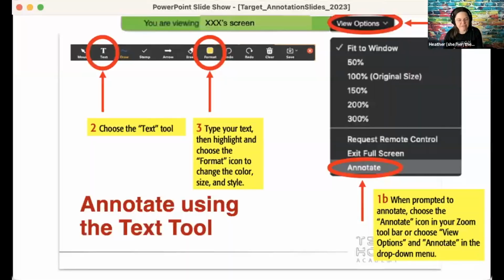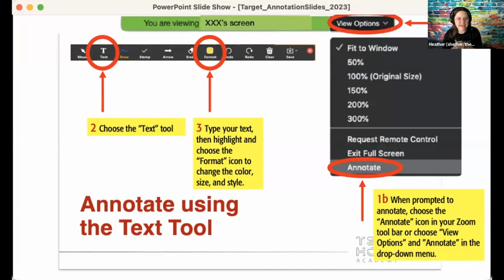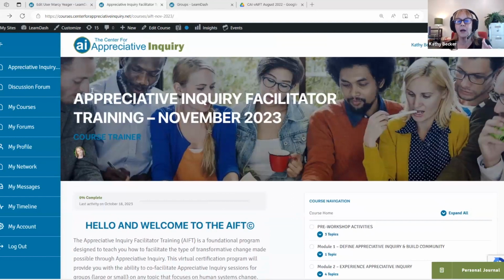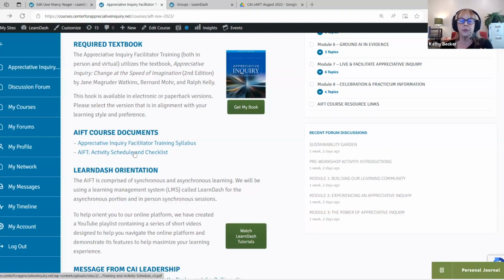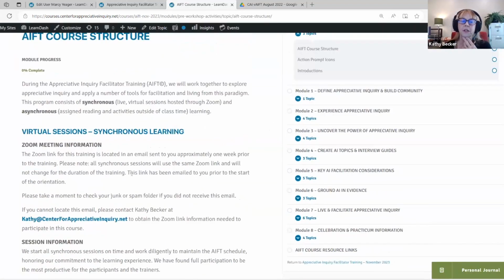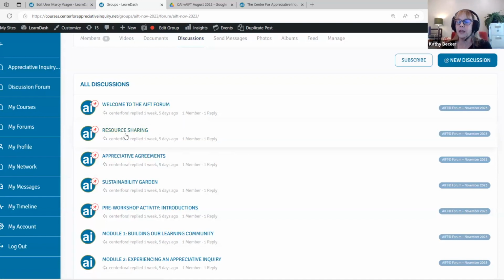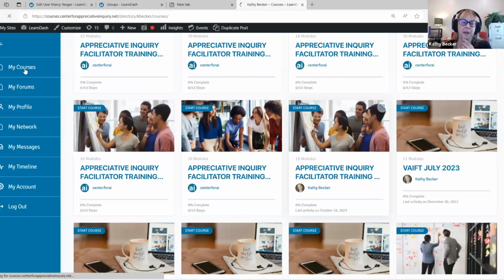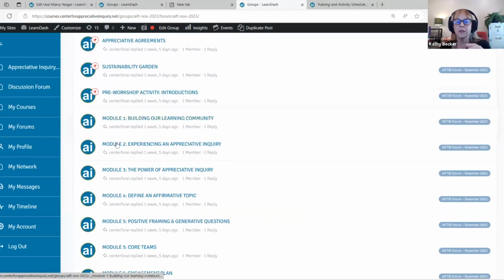vAIFT Orientation November 2023